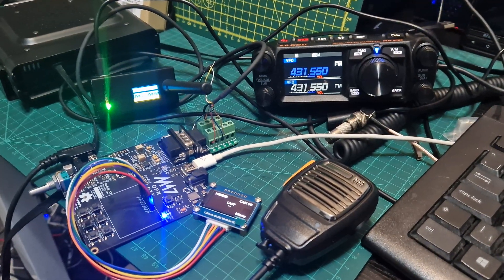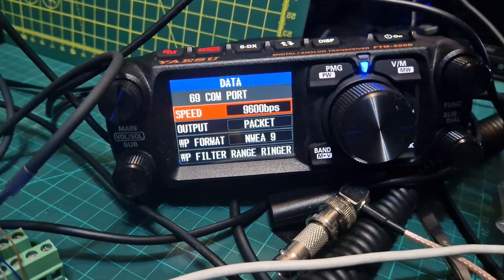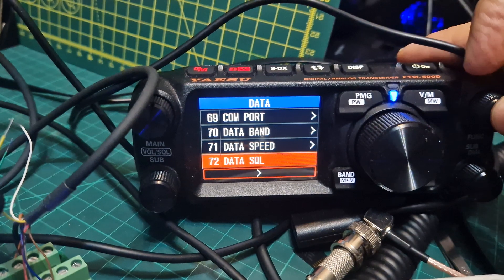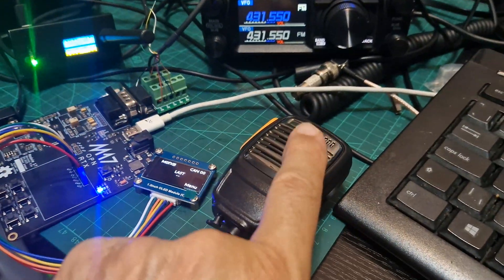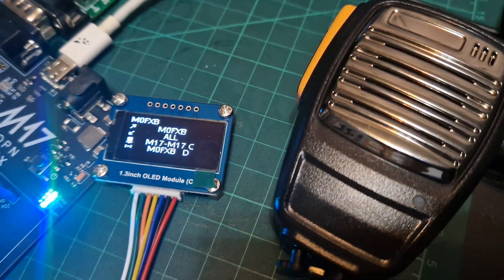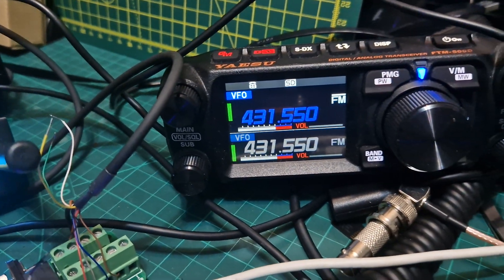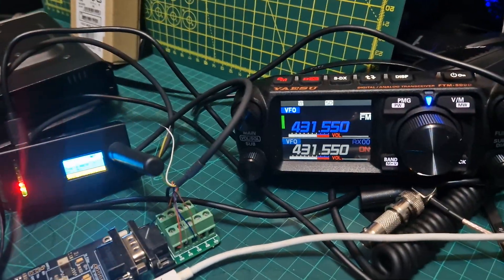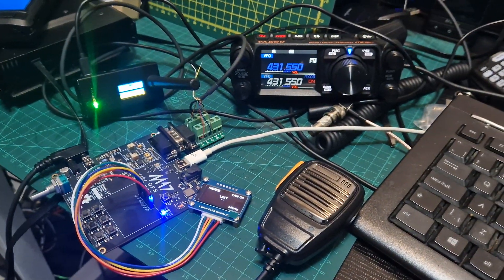M17 MODULE YAESU FTM500